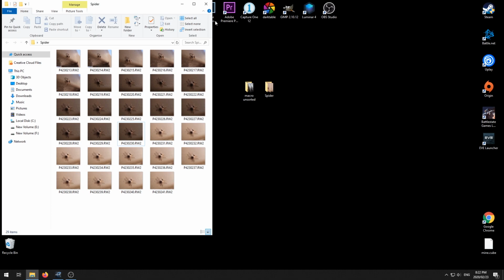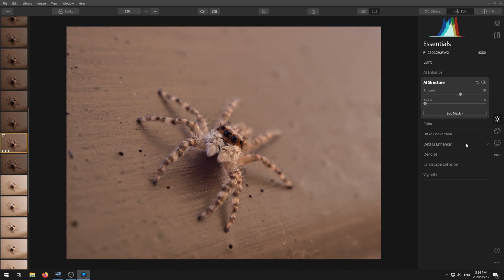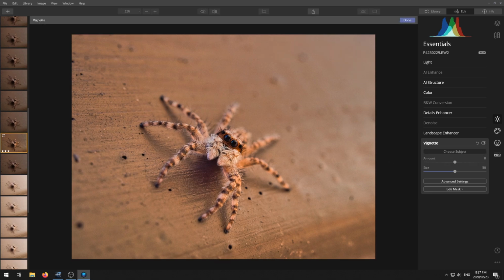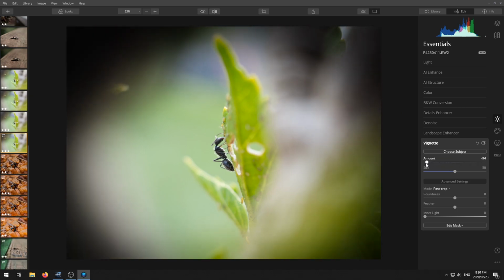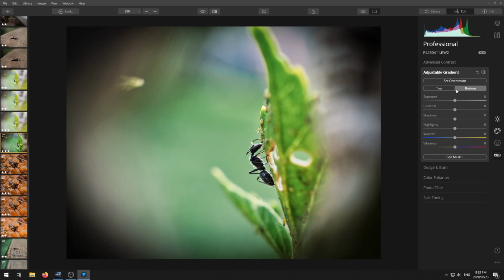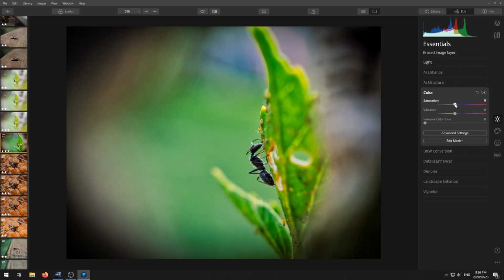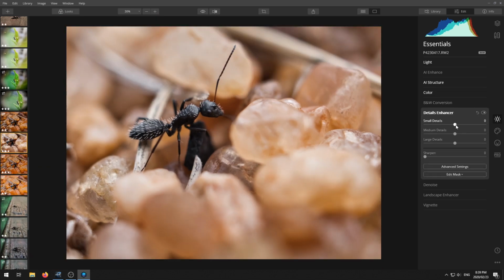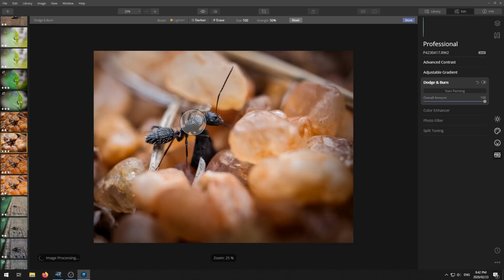Luminar 4 | editing macro shots | Macro is life | Panasonic G9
Today we have some fun editing some macro photos that I took over the weekend, for software we will use Luminar 4 , love this software for single photo editing does make things so much more fun so I can focus on shooting and less on editing

Shooting was done with the Panasonic G9 plus my new 35mm Macro lens, great combo for hunting bugs and insects

Amazon links for the gear I use

Panasonic G9
Panasonic 35mm macro
Fujifilm 18-55
Godox ad200 pro
Fujifilm xt100
Fujifilm 15-45
Fujifilm 56mm
Help fuel my coffee addiction